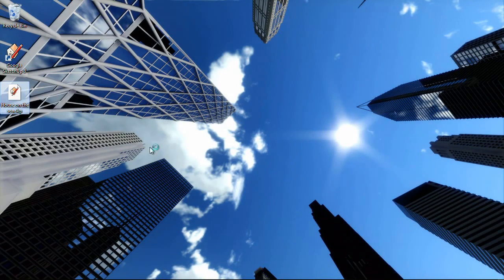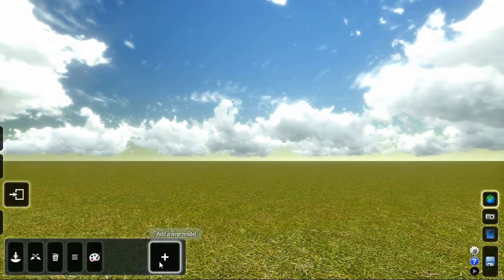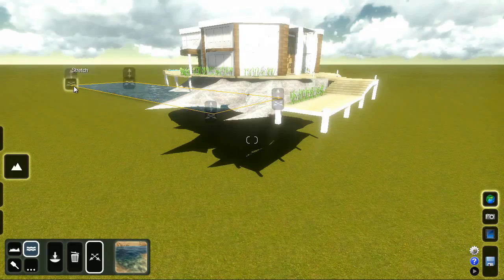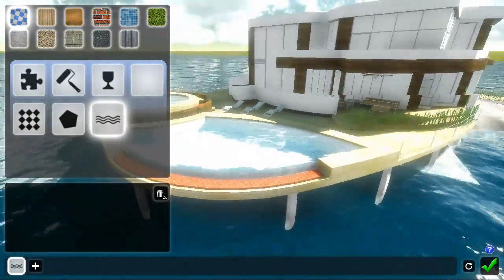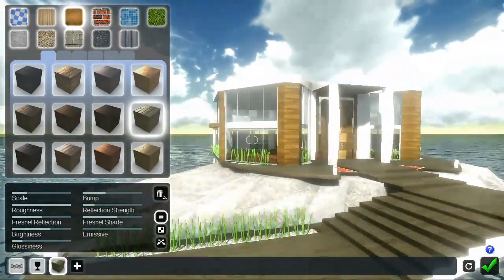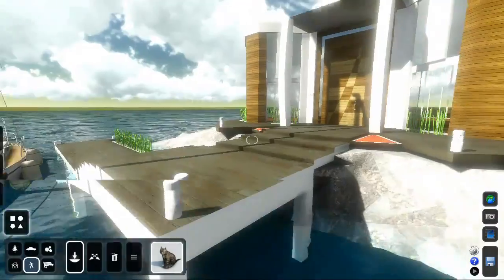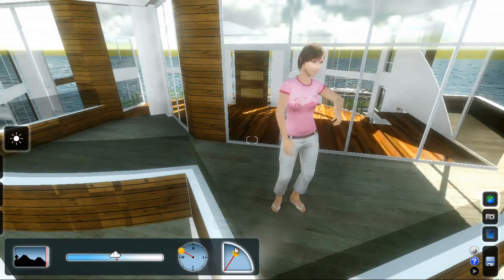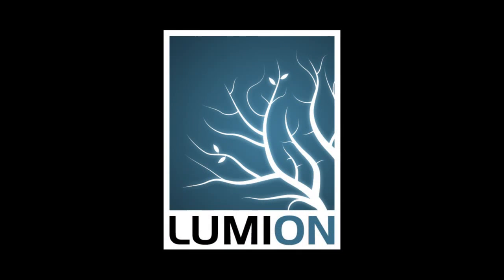Lumion 3D. Импорт сцены из Sketchup v.8 для визуализации.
Lumion 3D. Импорт сцены из Sketchup v.8 через формат *.dae.
Architectural visualization with Lumion 3D- Import sketchup to movie.